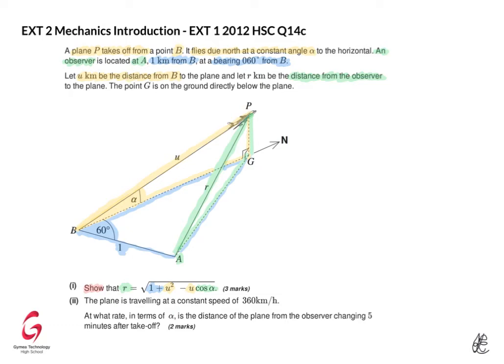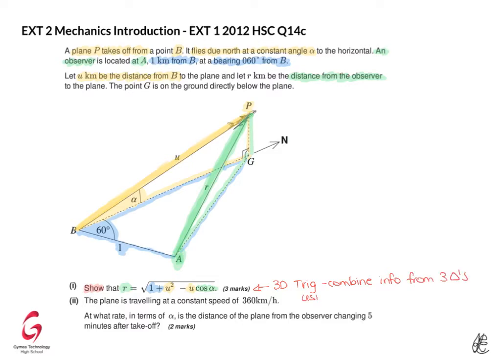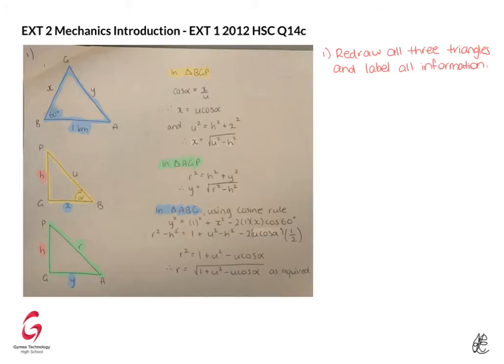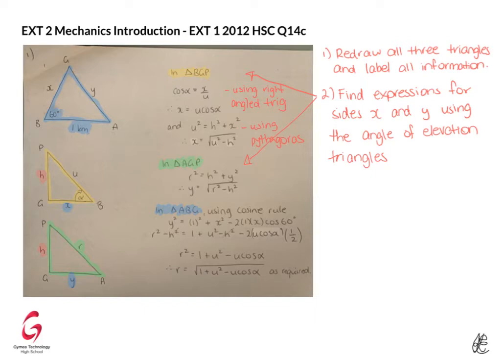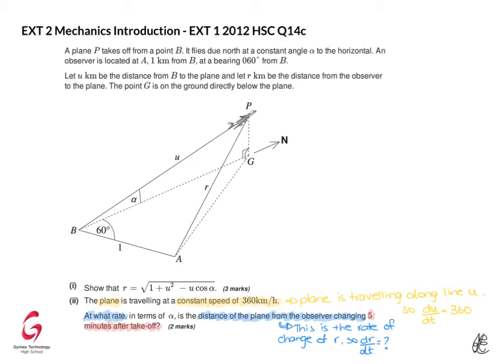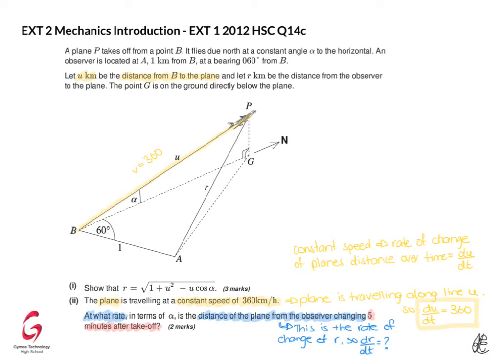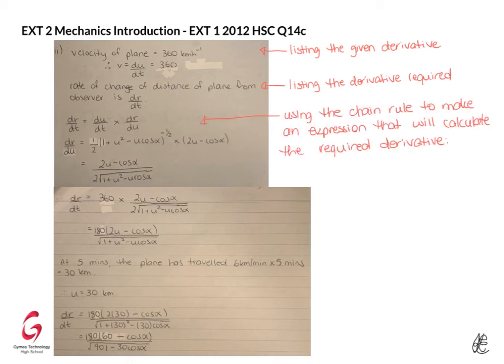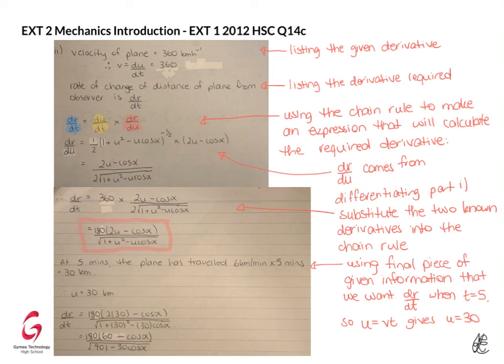EXT 2 Mechanics Introduction EXT 1 2012 HSC Q14c